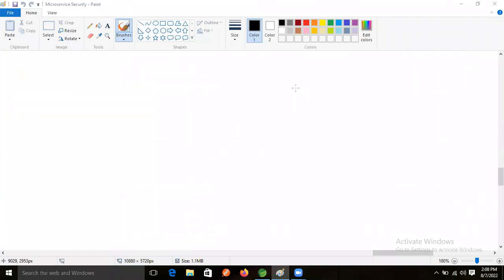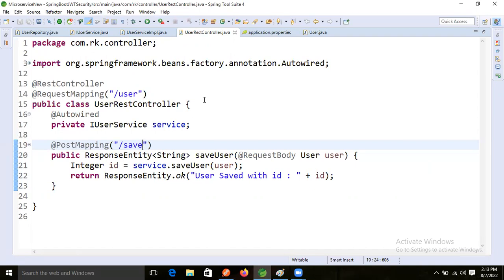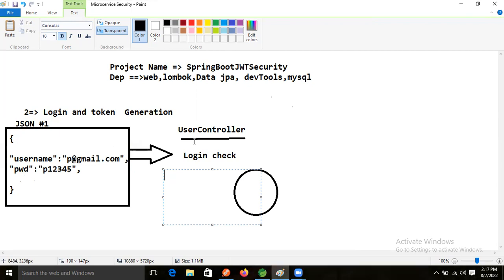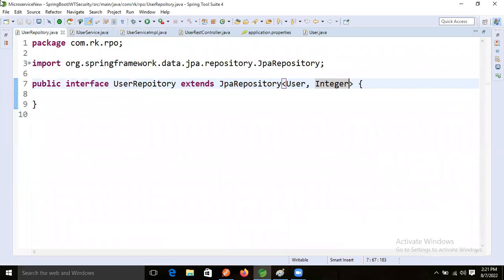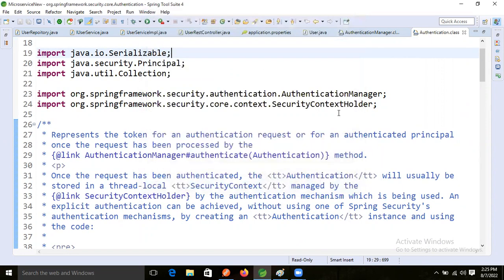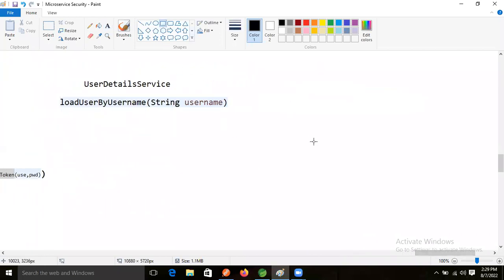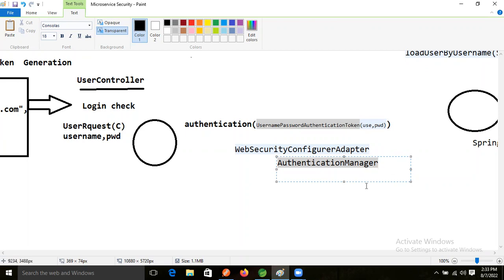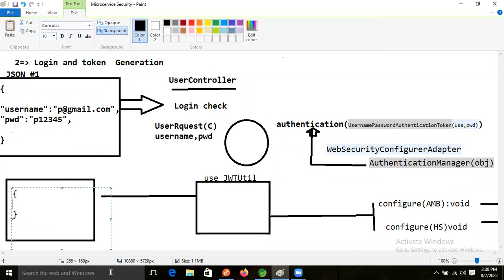Microservice Security II JWT Token and Security II Session 147 II by Mr Ravikant Sir